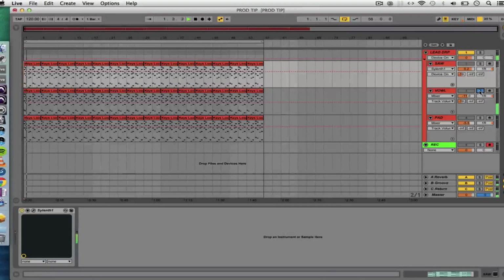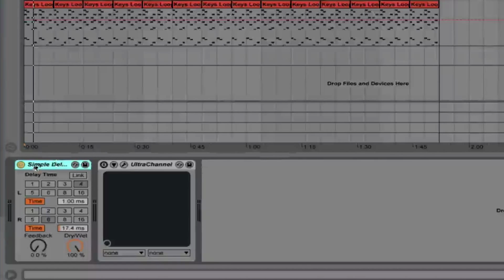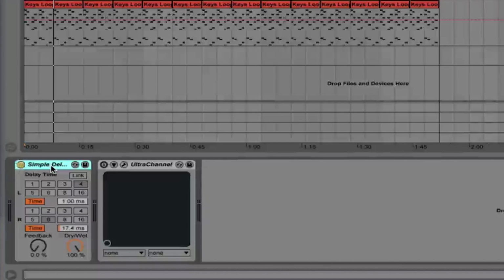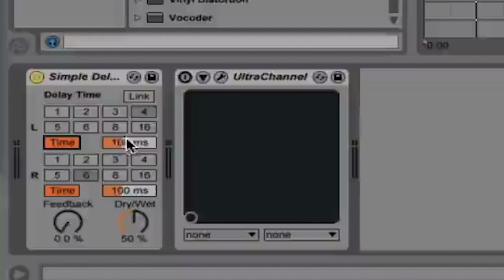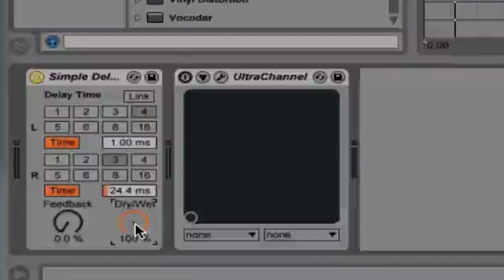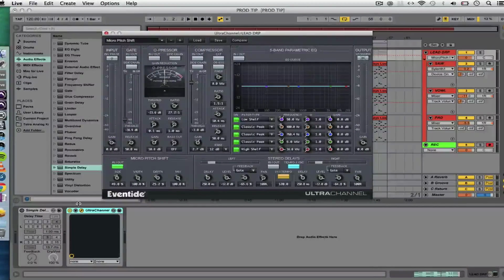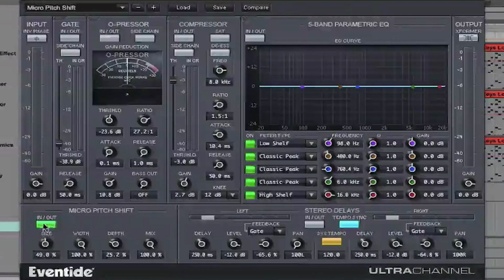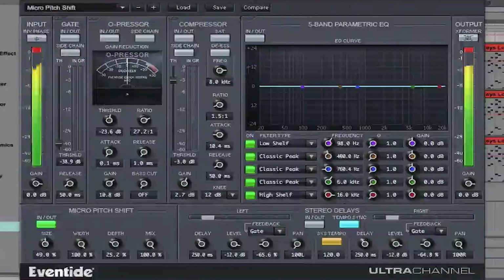Super Stereo Effect - Chart Roller Tuition